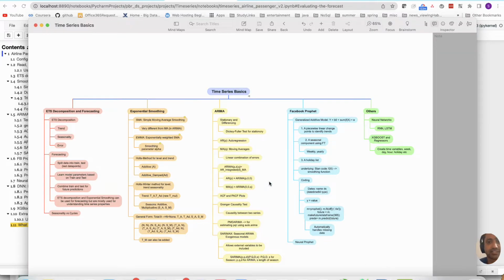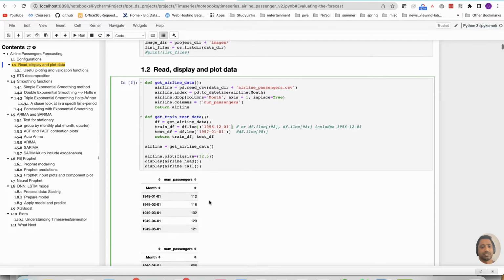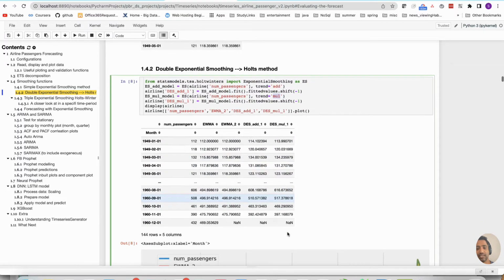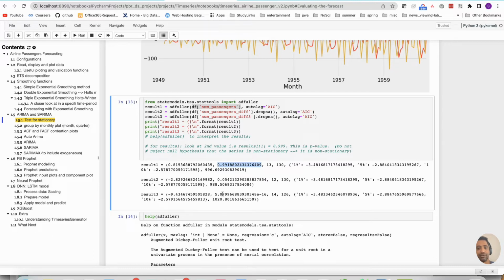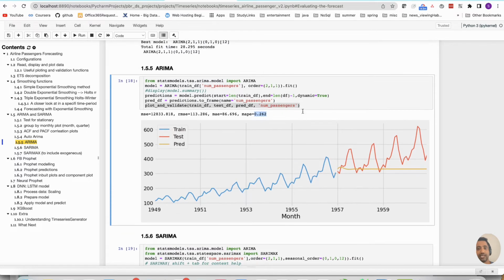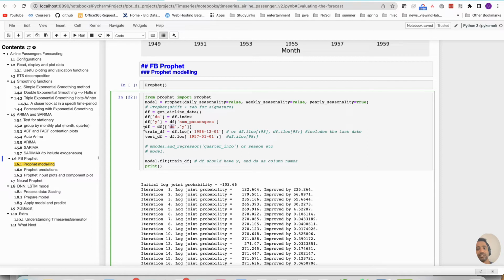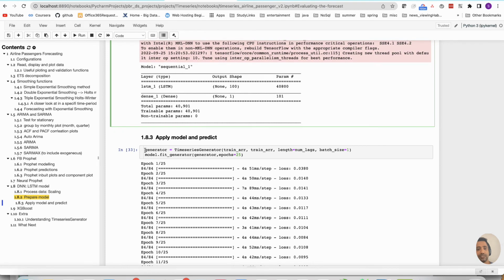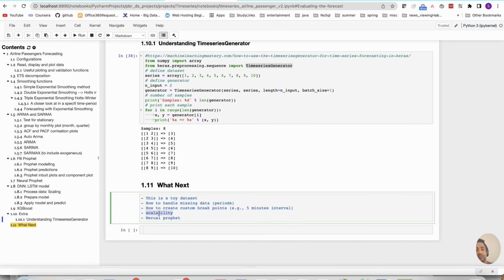DS Projects: 4a. Time Series various methods: airline passengers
1. ETS decomposition
2. ARIMA, SARIMA, SARIMAX
3. Auto ARIMA, ACF, PACF,
4. Prophet, Neural Prophet,
5. DNN, LSTM
6. XGBoost